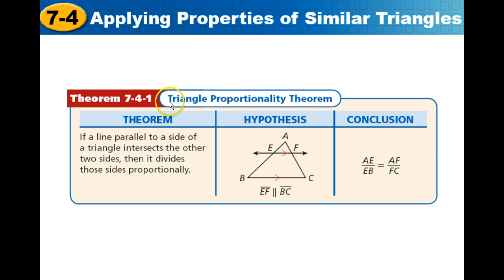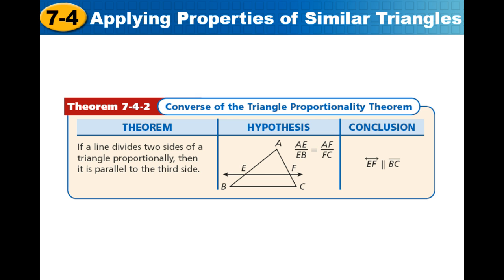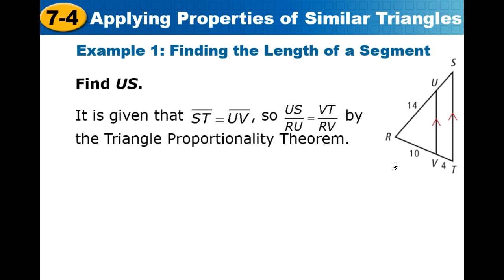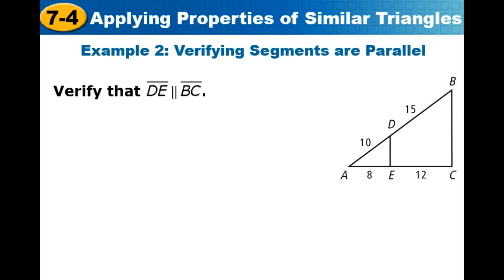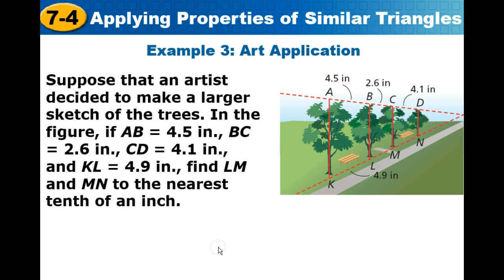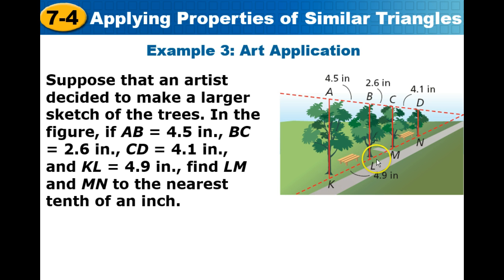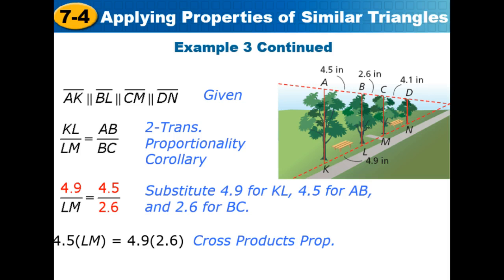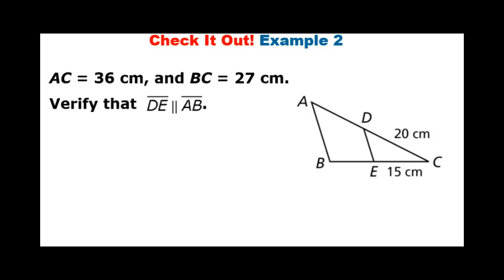Geometry Section 7.4 Similar Triangle Properties